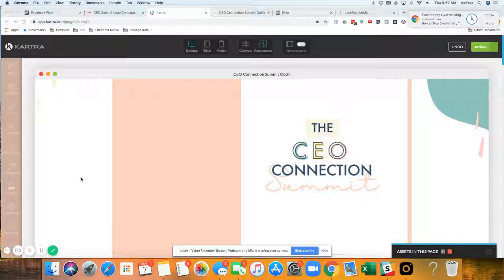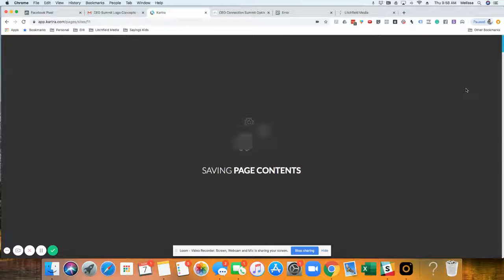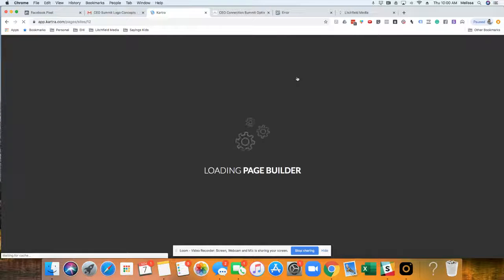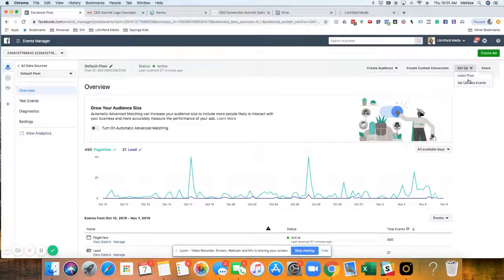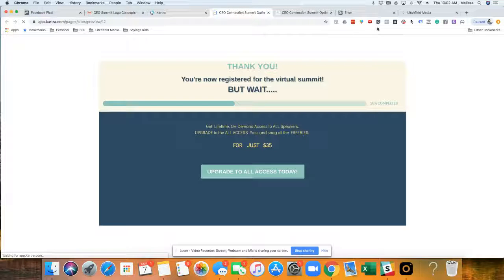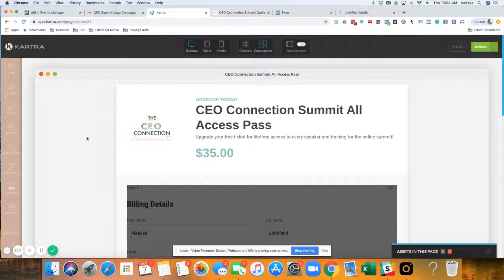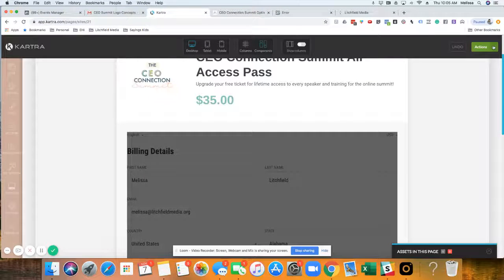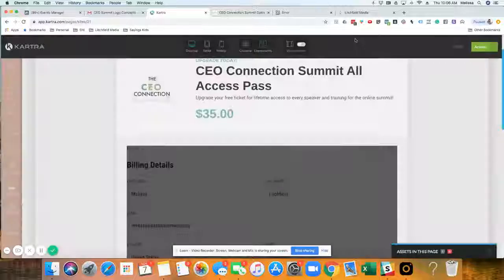How to place a Facebook pixel in Kartra pages and standard events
Interested in the CEO Connection Summit 2020?

Interested in signing up for Kartra?